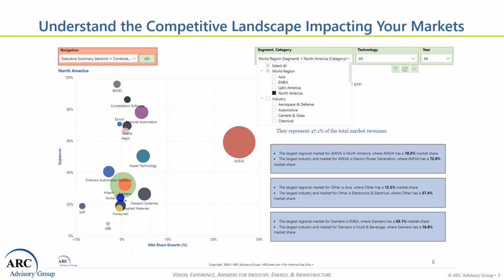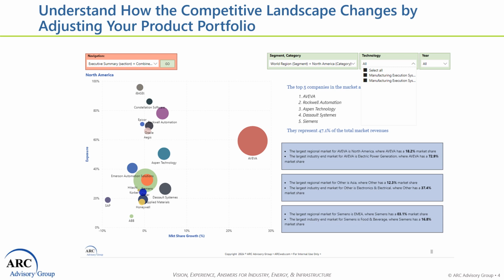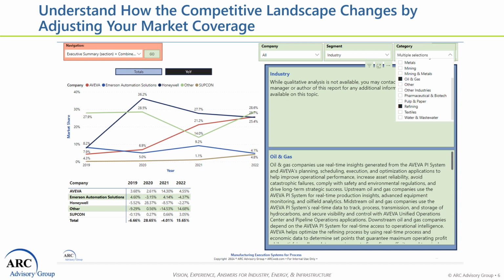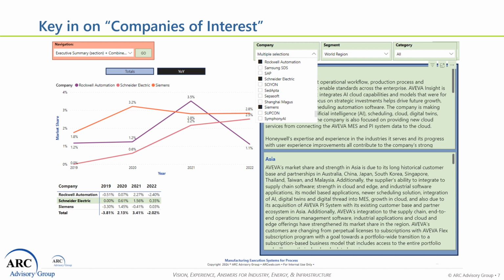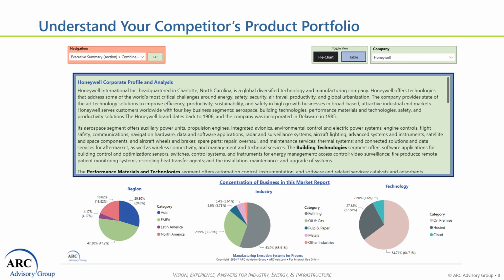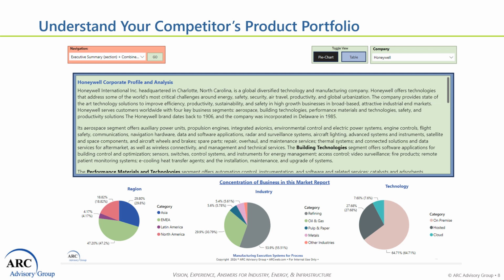Market Data Services: Technology Competitive Analysis Services for Product and Marketing Managers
Discover how ARC's Market Data Services empower product and marketing managers in industrial firms with a robust web-based analytics platform. This advanced tool, enriched with extensive technology data, facilitates the creation of detailed business plans and marketing strategies. Dive into the platform's interactive features that provide a global competitive analysis across industries and applications, helping you understand market dynamics and anticipate changes. With customizable data exports and visualizations, seamless integration with Excel and PDF, and insightful competitor analysis, ARC's services are essential for proactive strategic planning and decision-making.